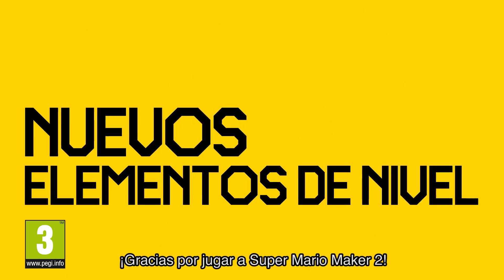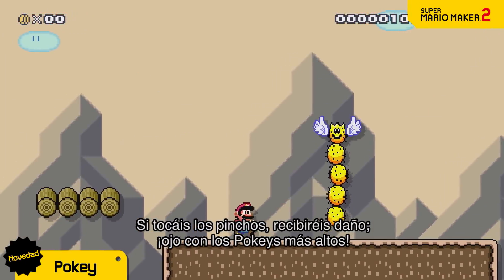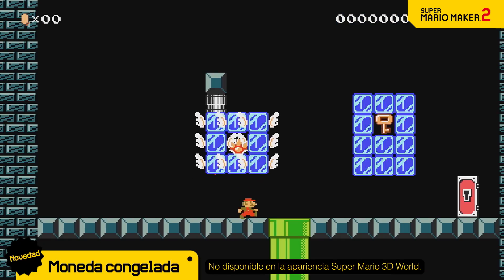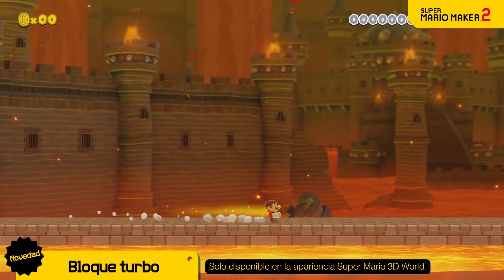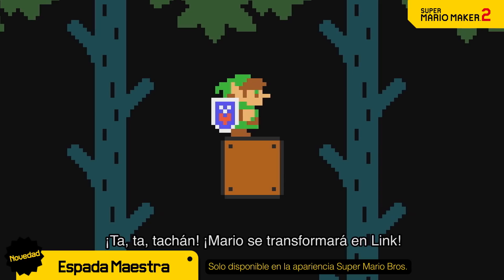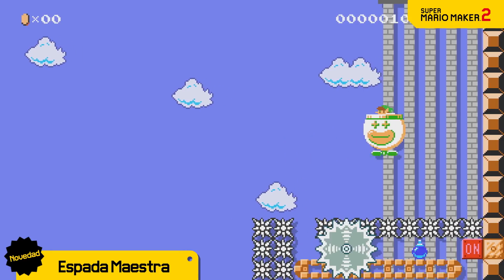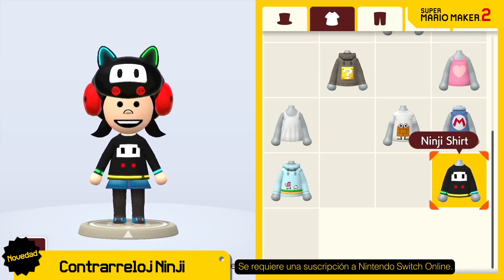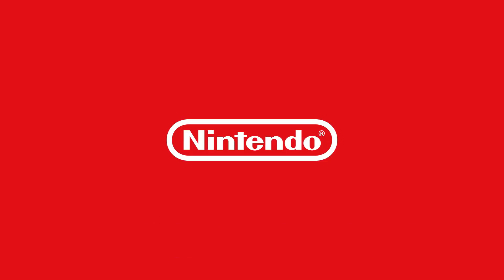Super Mario Maker 2 La Espada Maestra, nuevos elementos de nivel ¡y mucho más! Nintendo Switch